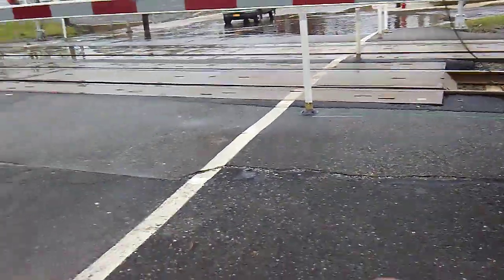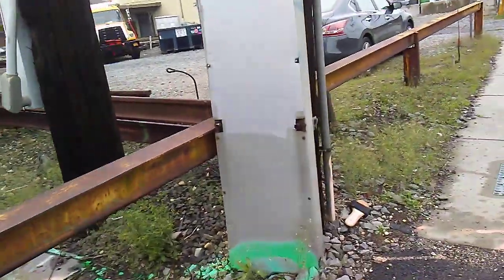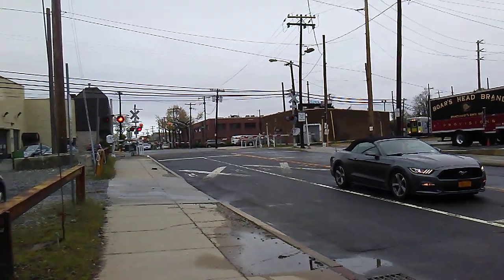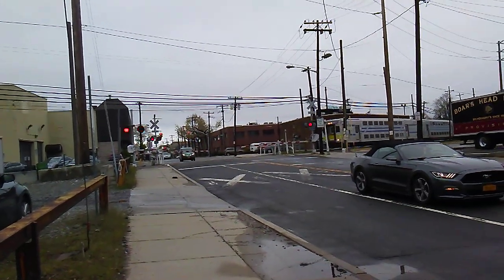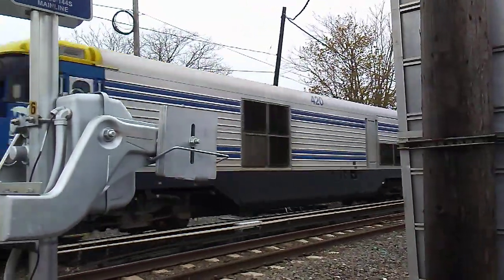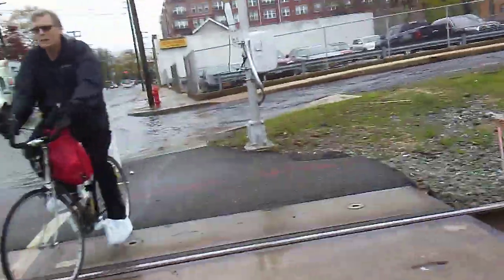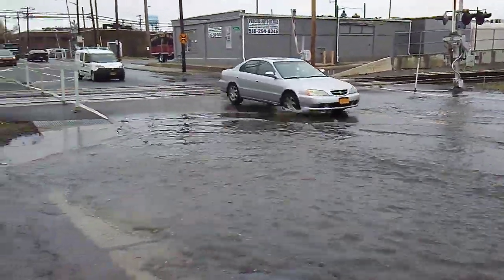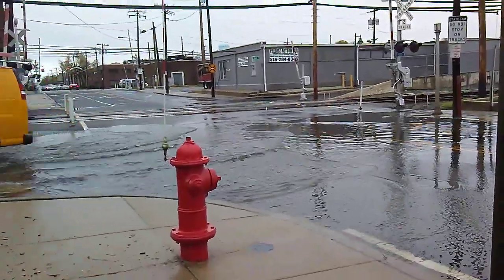Flooding in Mineola at the LIRR WIllis Ave Crossing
Heavy rain & thunderstorms show the poor drainage issues that remain. Fortunately this didn't affect LIRR service.